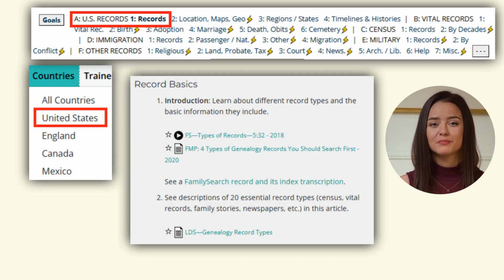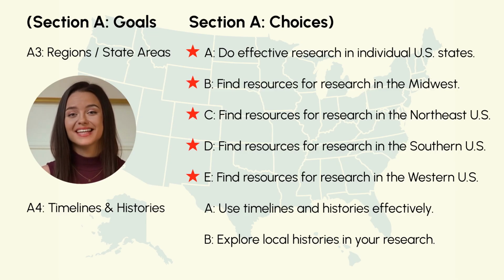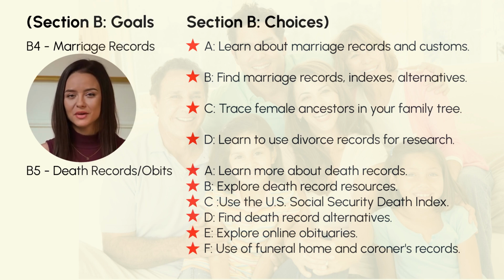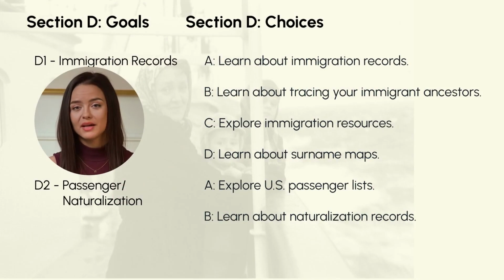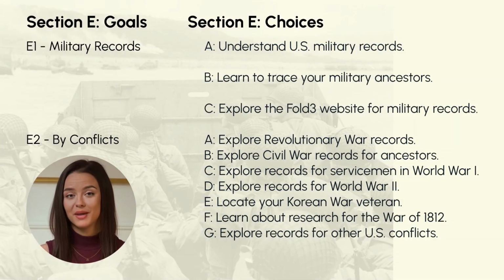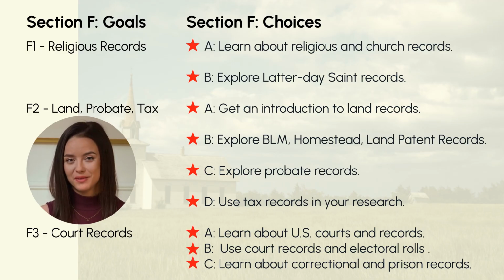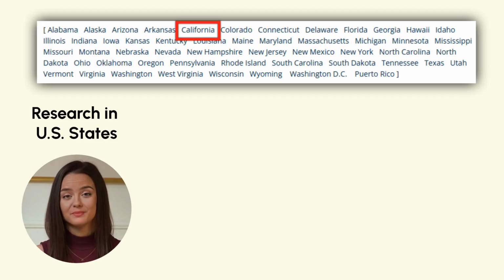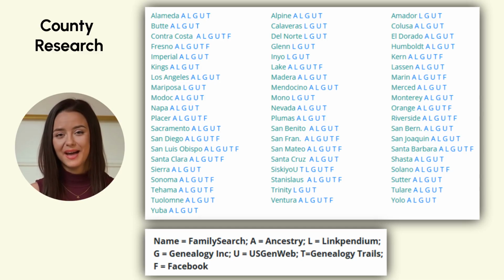United States Research in The Family History Guide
United States Research in The Family History Guide opens up amazing, free resources you can use to find your ancestors in the U.S. or state by state, county by county.